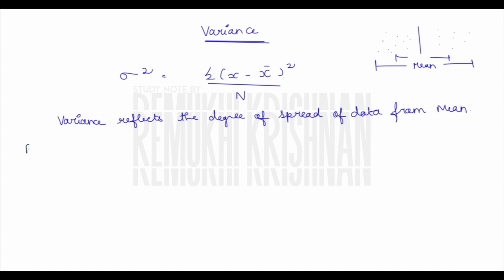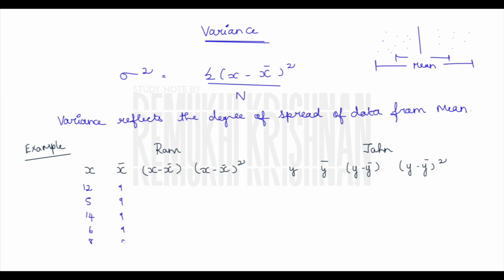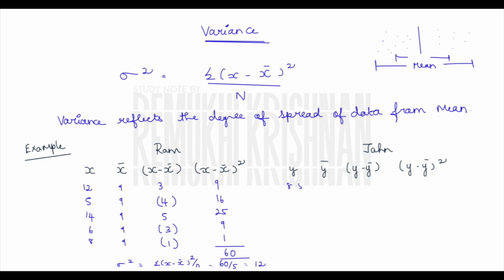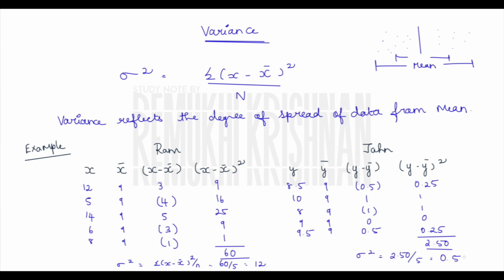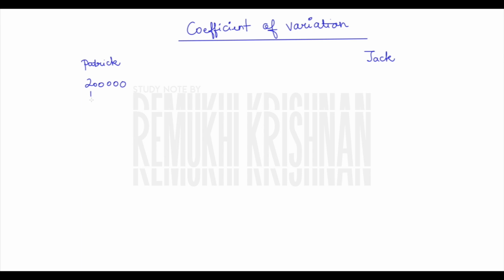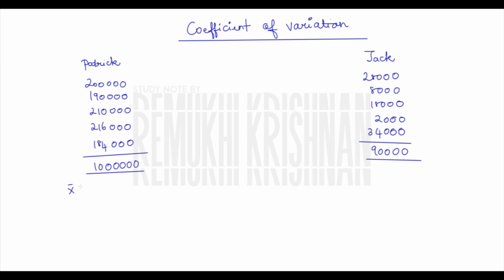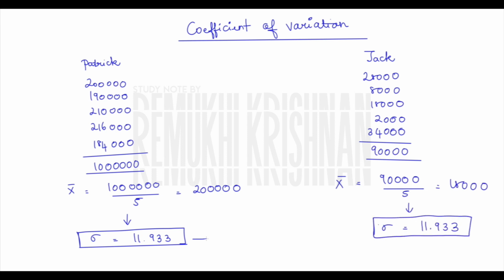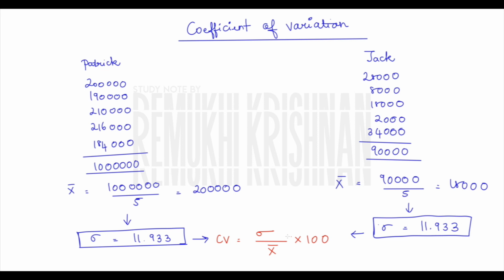Variance & Co-Efficient of Variation | Evaluation of Risky Proposals | SFM | CMA - Final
In queue with Standard Deviation, we are continuing with variance and Co- Efficient of Variance in this video. Watch the video till the end to know how each statistical technique works and at the end of this video, we provided with the summary about the application of these techniques under different scenario.

The idea for starting this channel is to share knowledge of what I acquired in the journey of becoming a CMA completely free. Every content I create is going to be free in this platform and I promise to cover nook and corner of the syllabus in this channel. And I would like to emphasis that it is going to be free forever. I have scored 74  Marks in SFM all by self-preparation. And I want to pass on that knowledge to someone who needed the most.

Do support me in helping others who, financially or due to time constraint, cannot afford/attend regular classes.